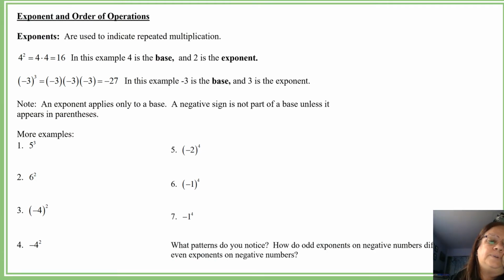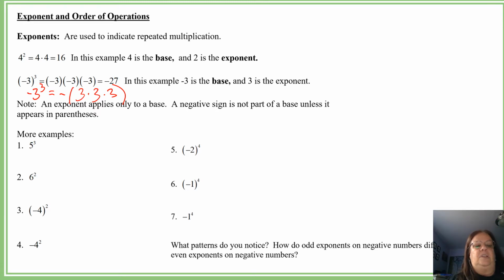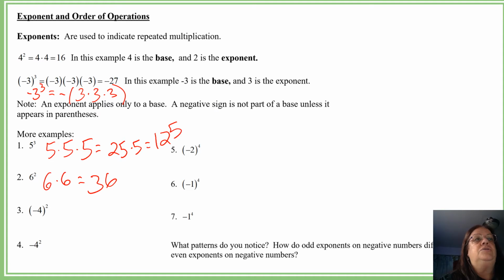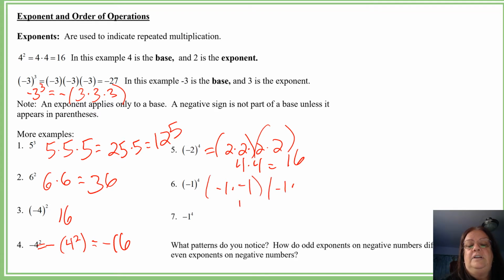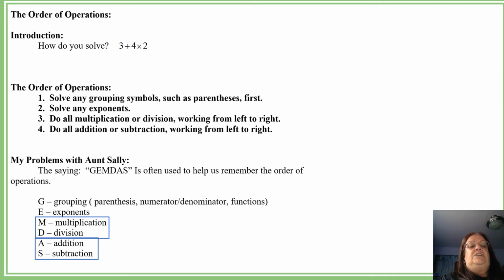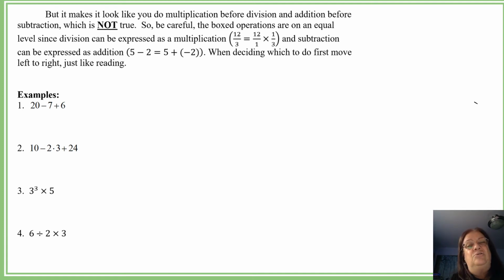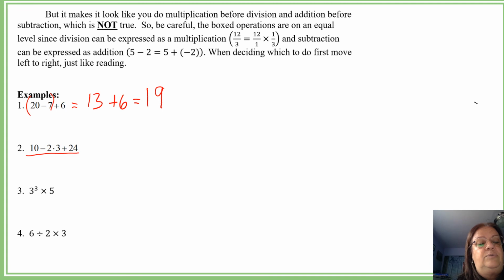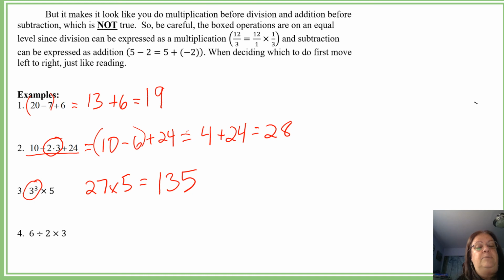KCC Math 60 1.8.1 Lecture Guide